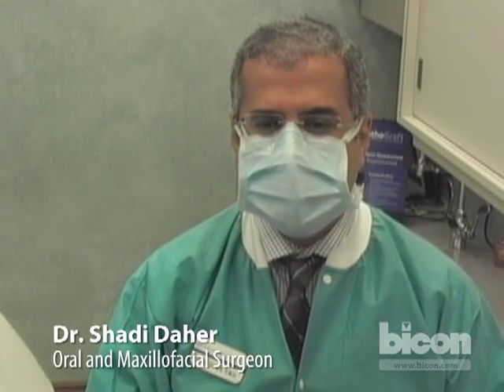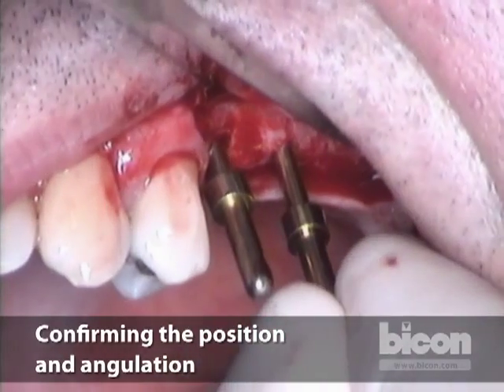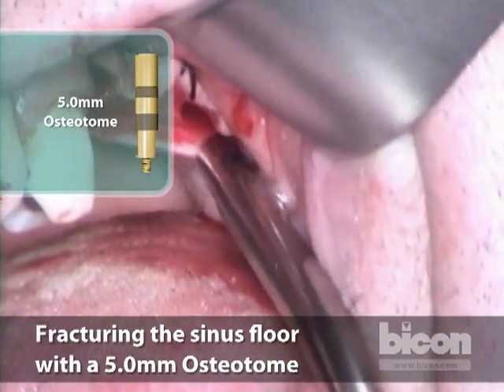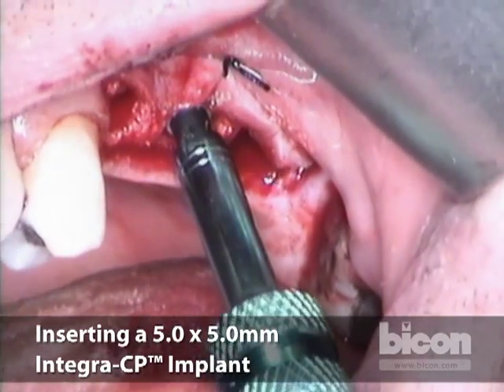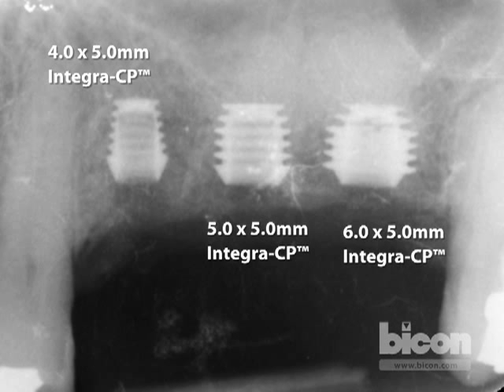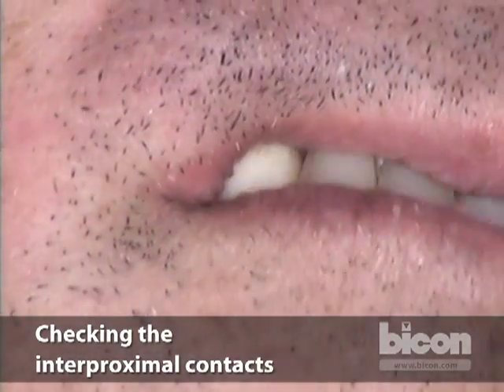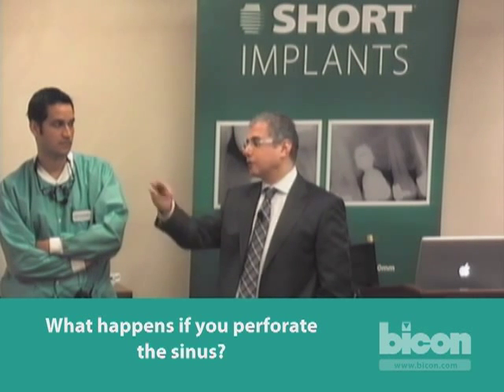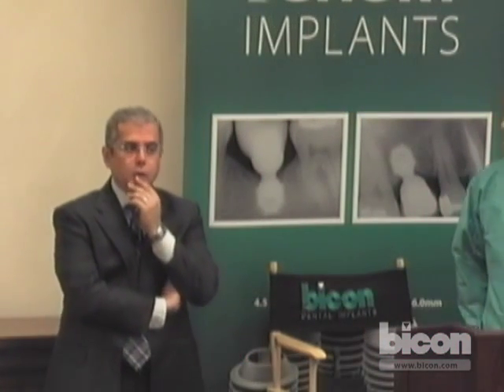Placement of Three Bicon SHORT® Implants using Internal Sinus Lifts and the Insertion of an IAC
On September 21, 2010, Bicon presented a webcast featuring a live demonstration by Doctor Shadi Daher and Dr. Rainier Urdaneta to practitioners around the world. The demonstration included two cases.  The first case was the placement of a 4.0 x 5.0mm Bicon SHORT® Implant using a Two Stage Surgical Technique and the placement of a 5.0 x 5.0mm and a 6.0 x 5.0mm Bicon SHORT® Implant using Internal Sinus Lifts.  The second case was the insertion of an Integrated Abutment Crown™.